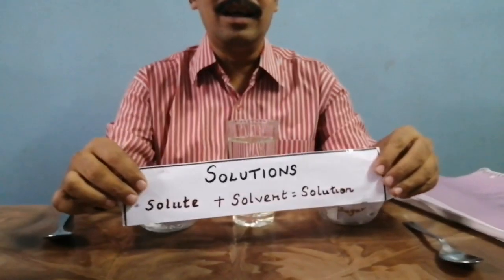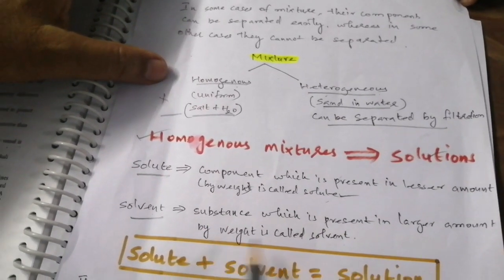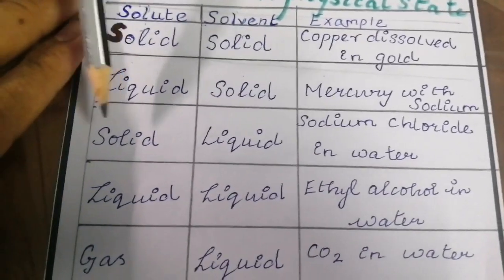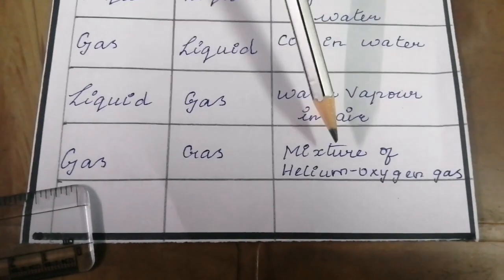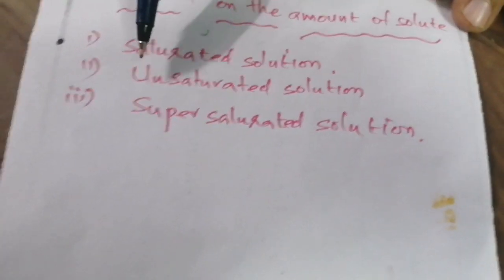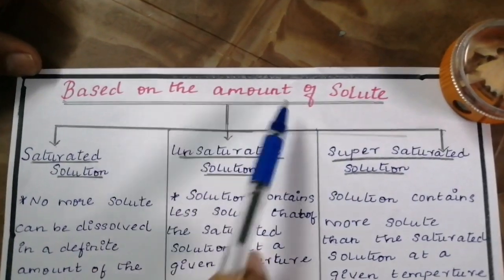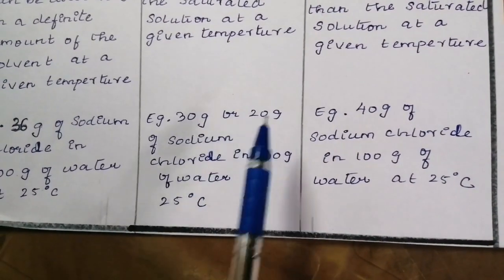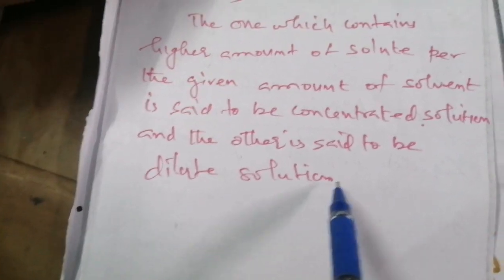10 std science Le-9 solutions